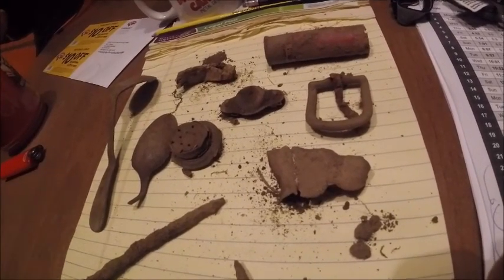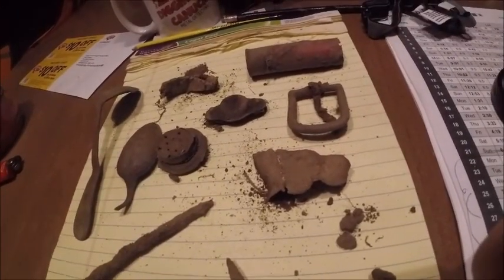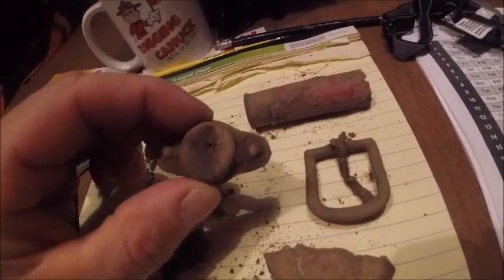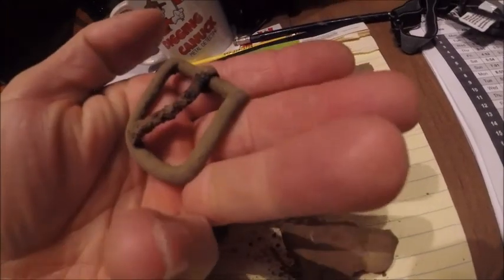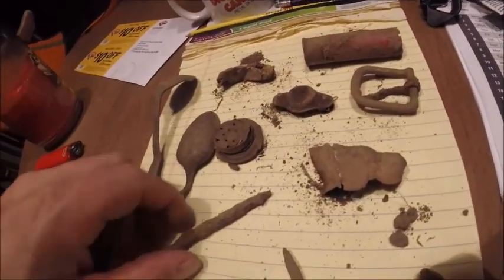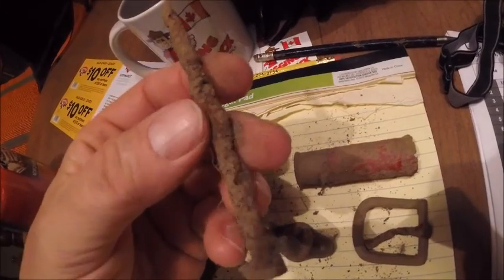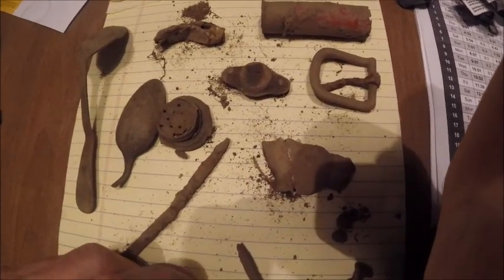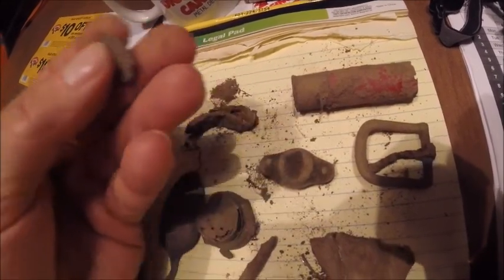Metal Detecting New Hampshire Man finds 400 year old Spanish Silver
metal detecting new Hampshire and Maine ocean beaches with metal detectors finding lost gold and silver rings and coins
Man Finds Colonial Silver coin!